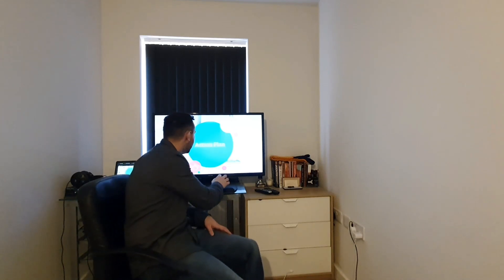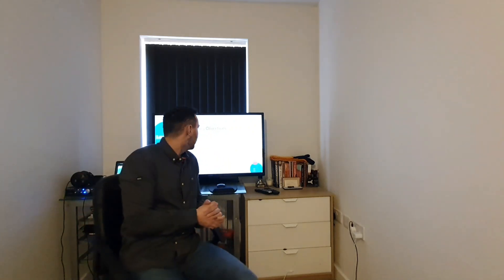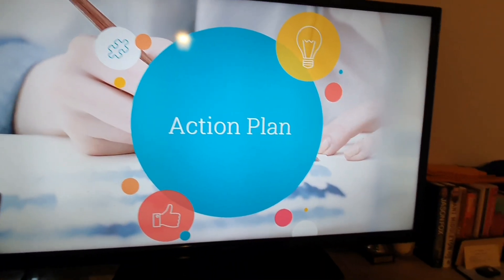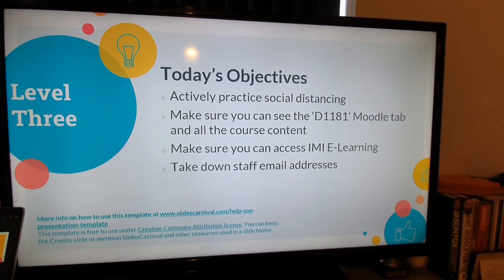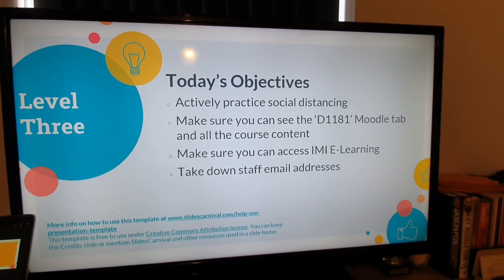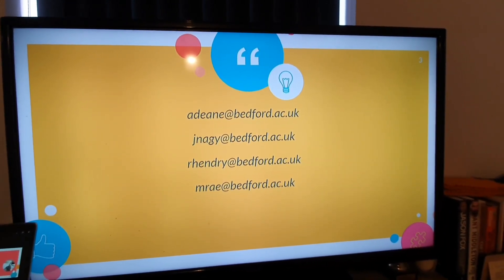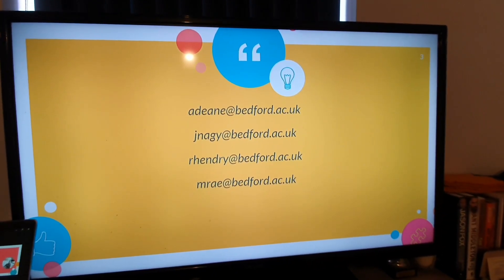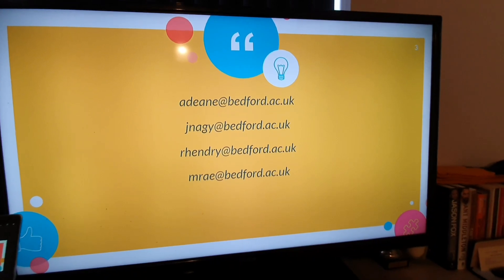Level Three Update and Action Points (Monday 23rd March)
Hello, please ensure you can access the portals mentioned.